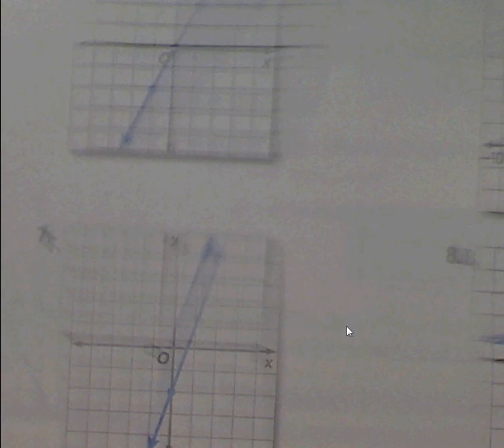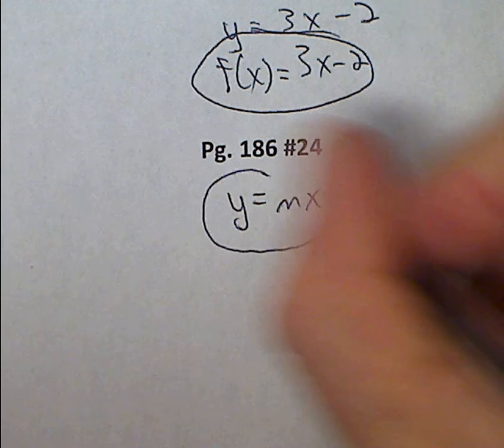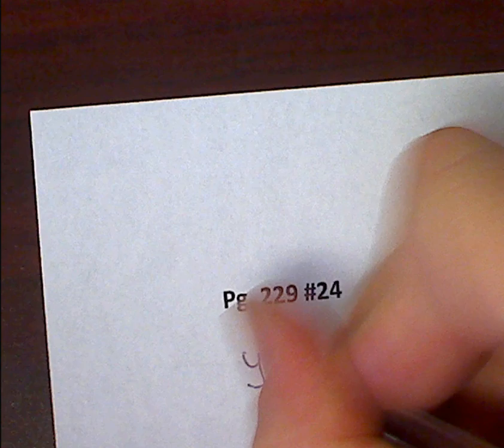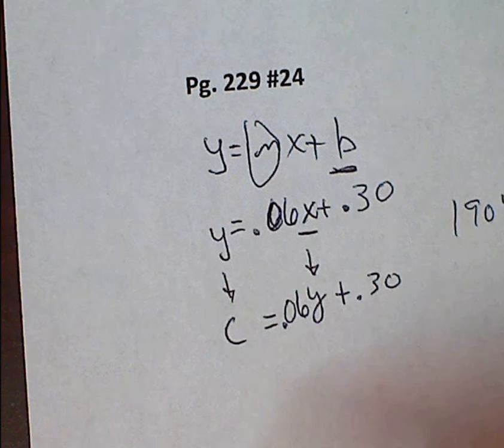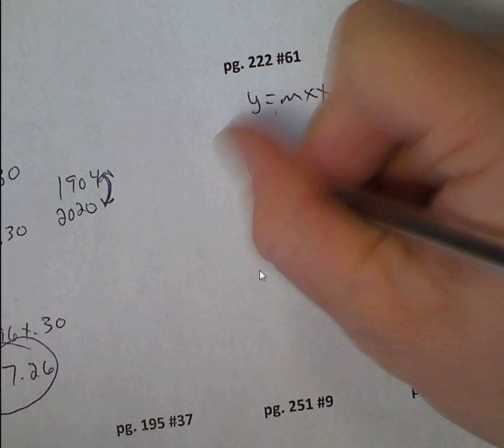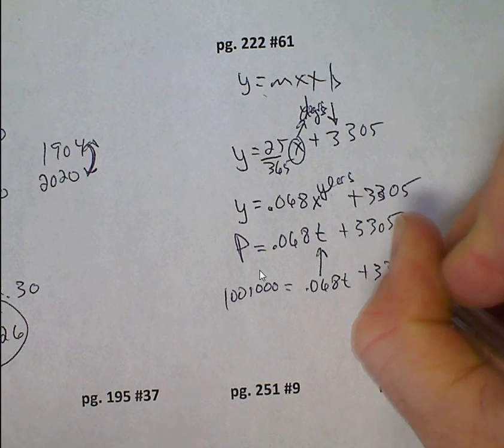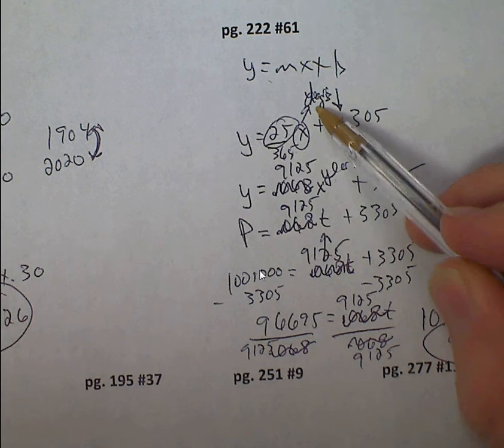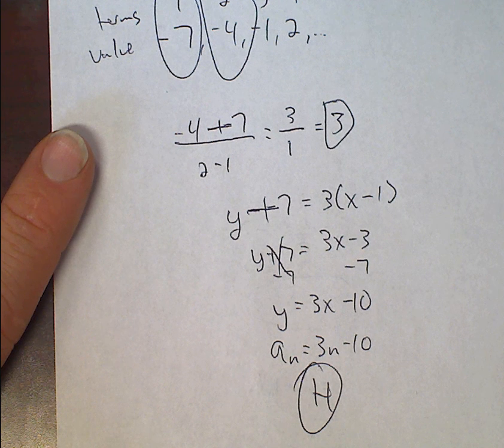Unit 2 Section 3 Review #3 Part 1